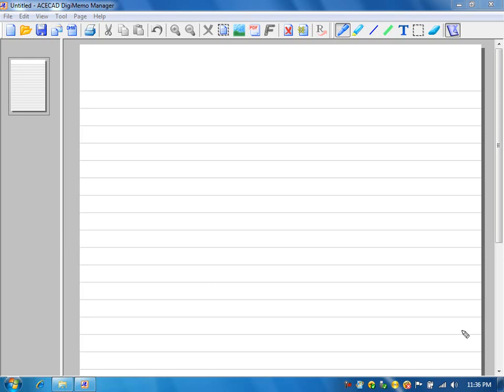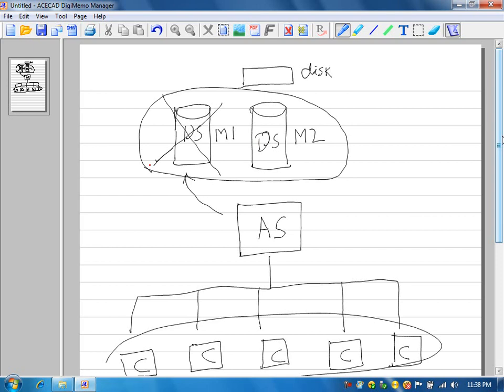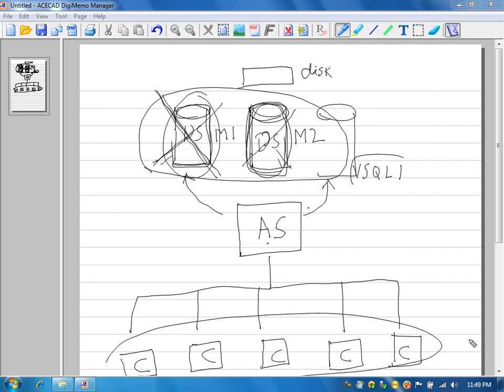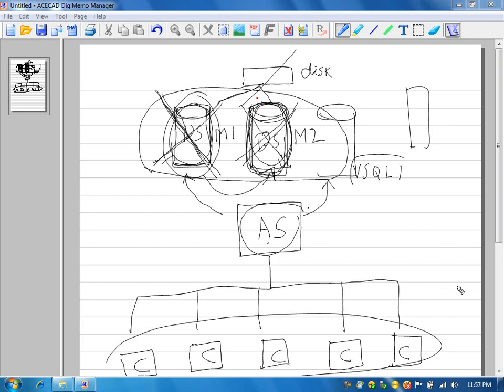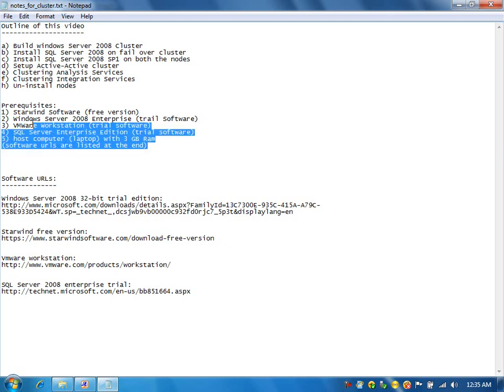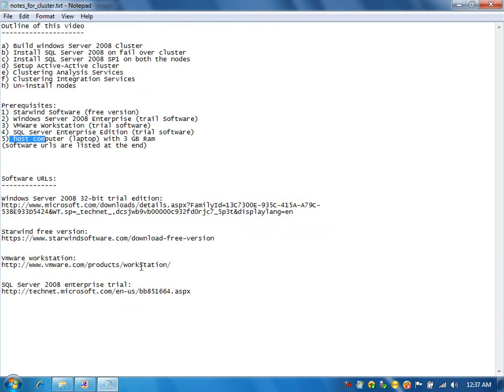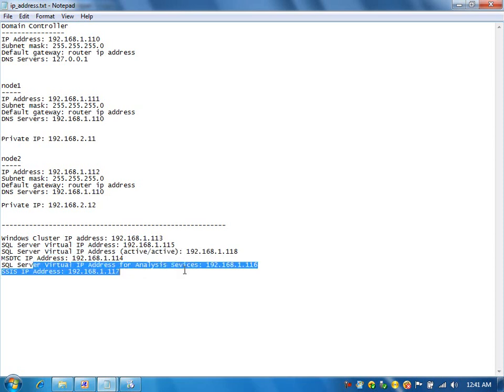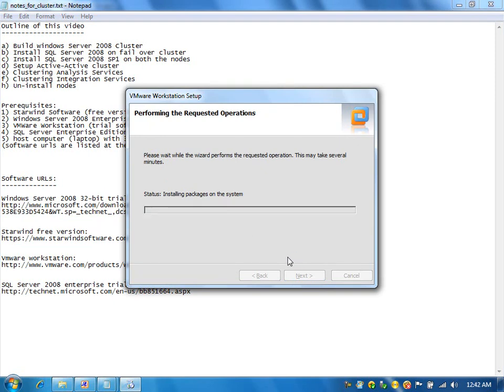SQL Server 2008 Clustering - Part 1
In this video, you will learn how to cluster SQL Server 2008 on Windows Server 2008 using Virtual Operating System/Starwind. This is multi-part video which explains (1) How to cluster SQL Server 2008 (2) Apply SP1 (3) Cluster SSIS (4) Cluster SSAS (5) Remove Node. You can learn how to cluster using your laptop, without the big-hardware setup.